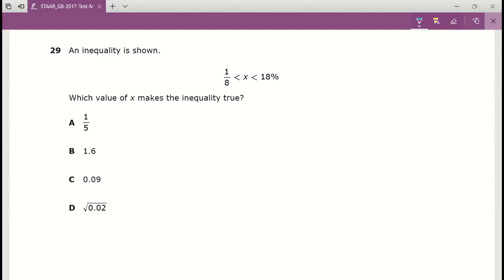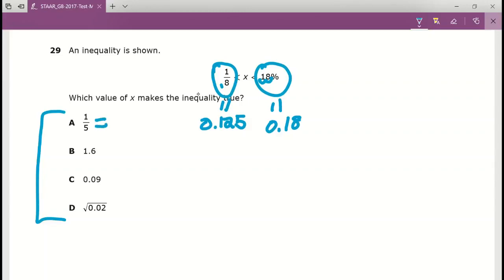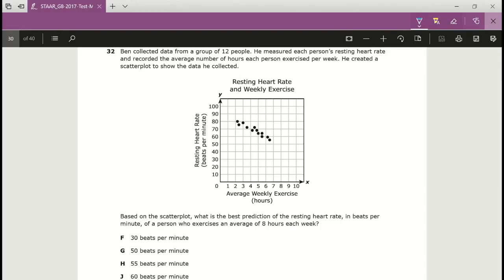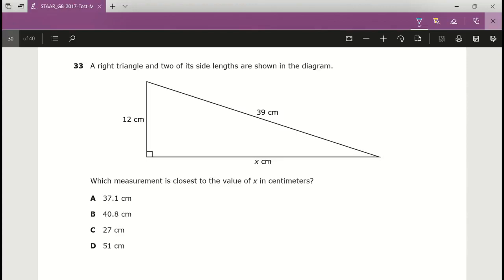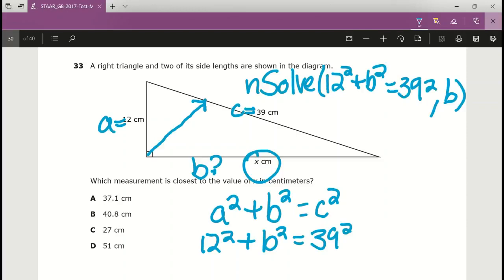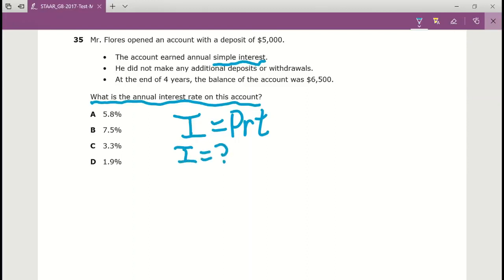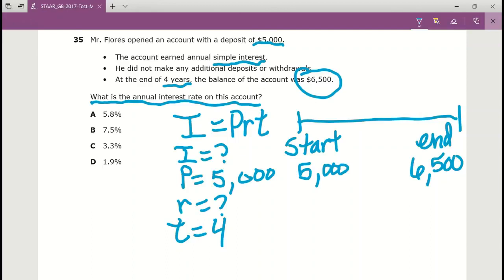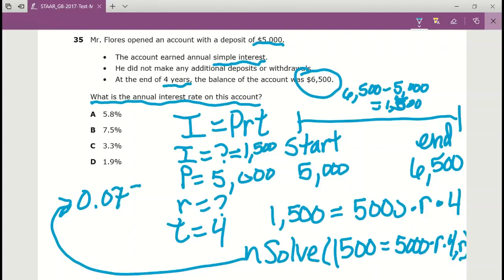Readiness Standards Part 2 (Continued)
2017 STAAR READINESS STANDARDS